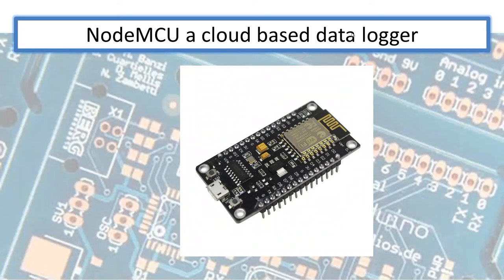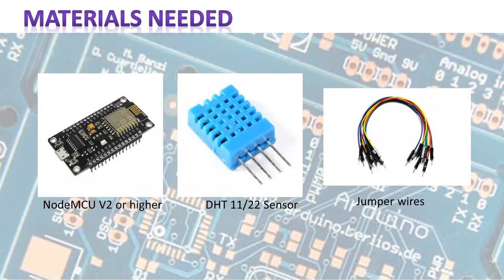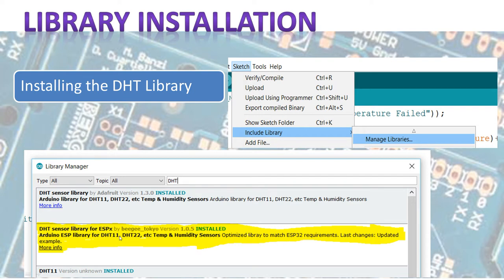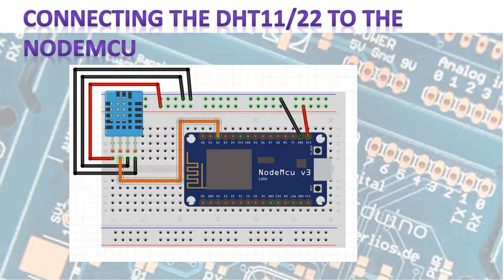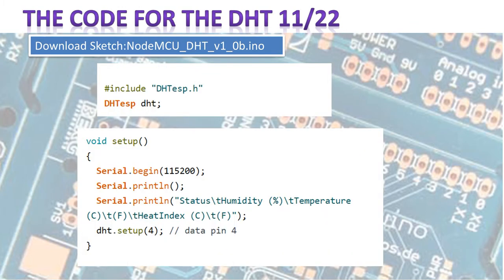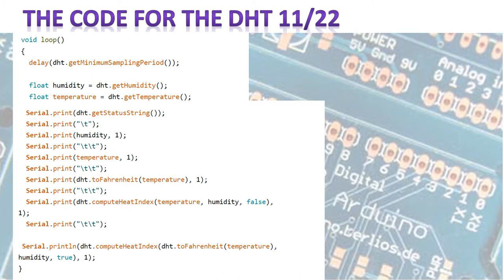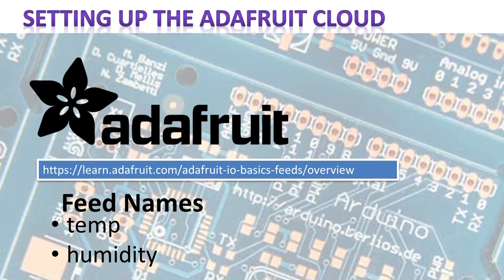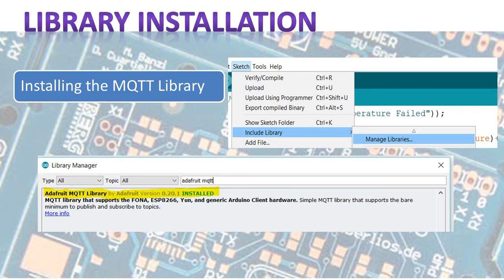NodeMCU Data Logging to the cloud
In this sample project we are going to build a NodeMCU data logger that uses the Adafruit cloud to store the temperature and humidity data. To make it even more exciting we are putting the NodeMCU to sleep in the periods that we are not transmitting the data to the cloud.